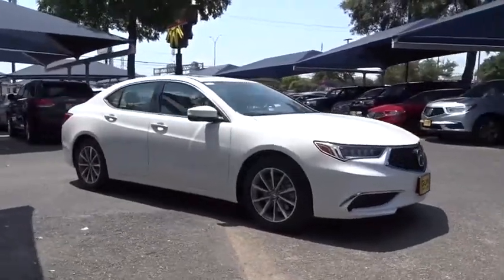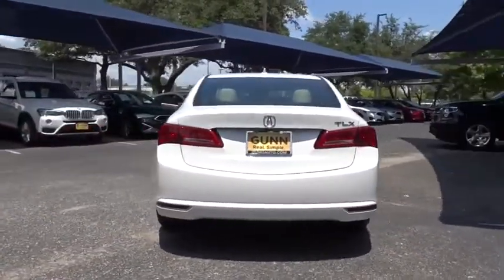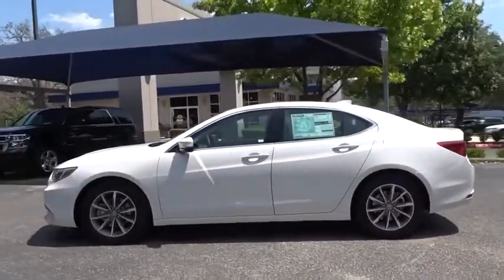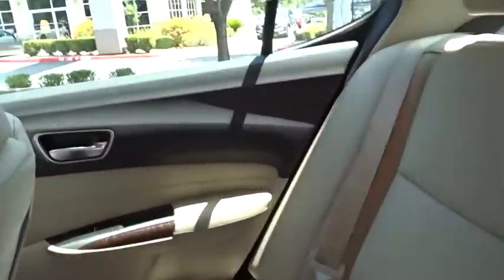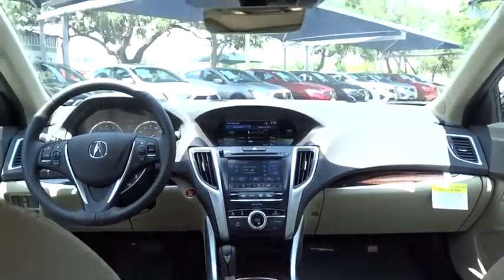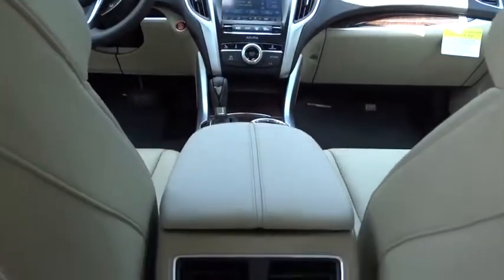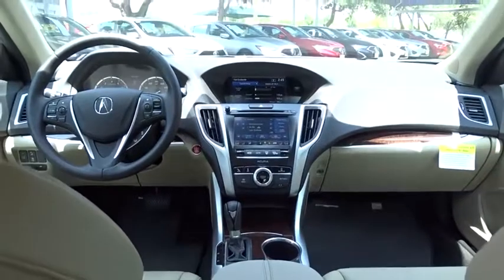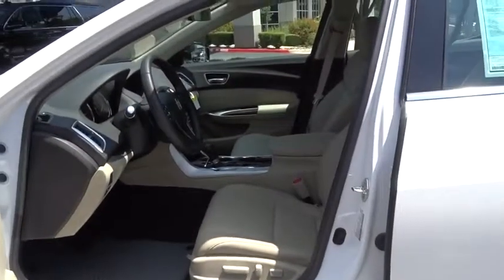2020 Acura TLX San Antonio, Austin, Houston, Dallas, Boerne, TX A21059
2020 Acura TLX

Gunn Acura
11911 IH 10 W